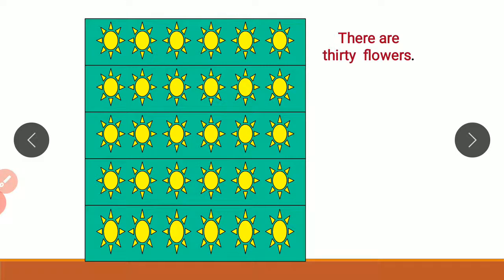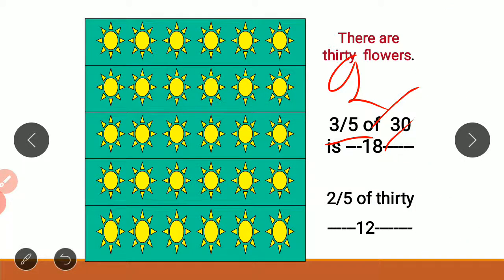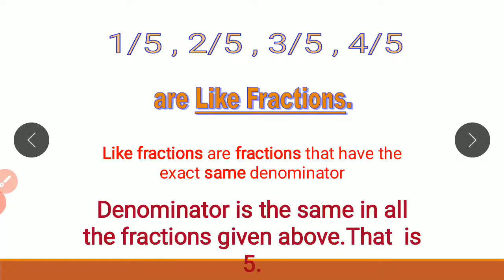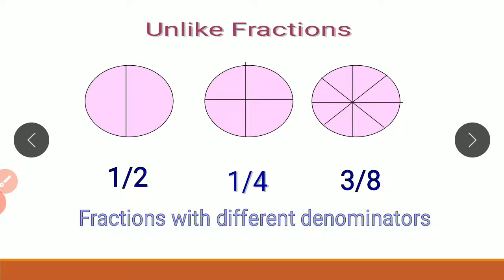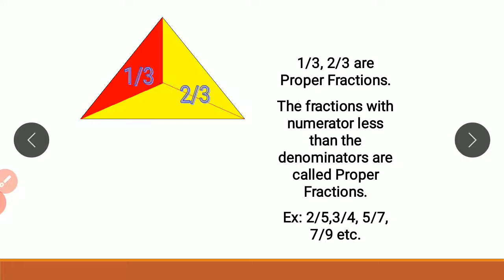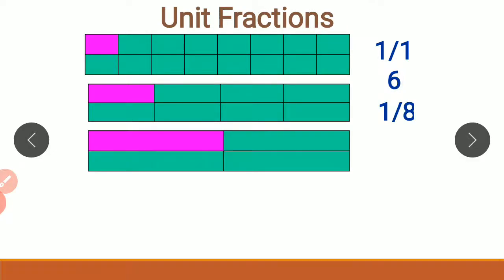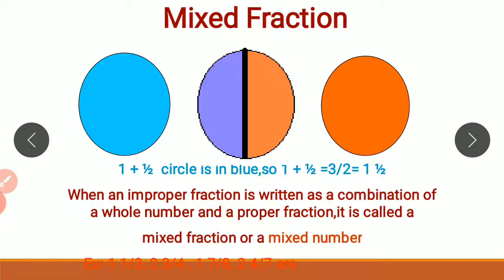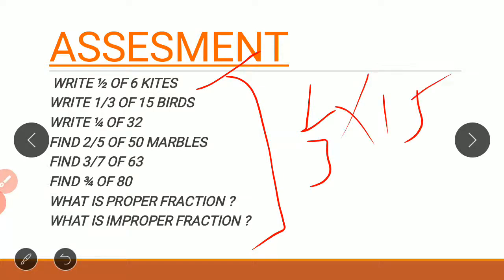(Parts and whole part -2 )Types of fractions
Class 5 maths by Dk meena
Learn about different types of fractions